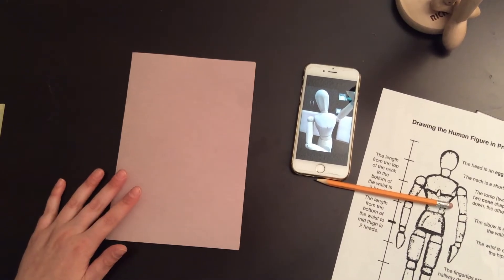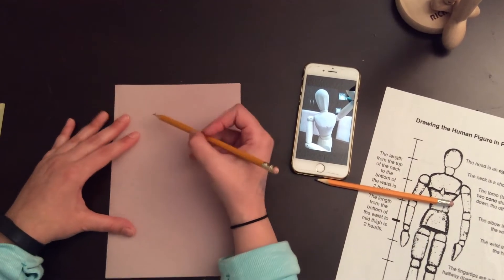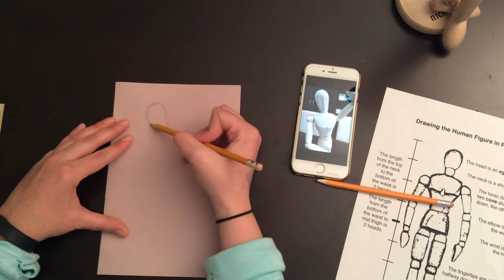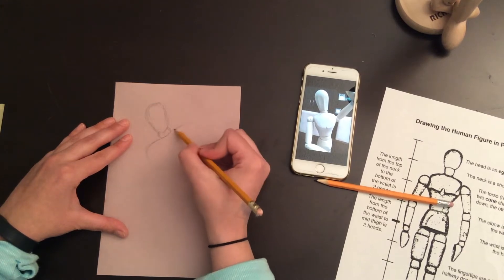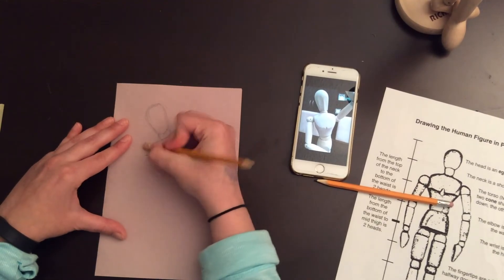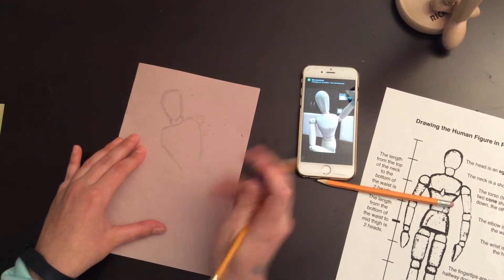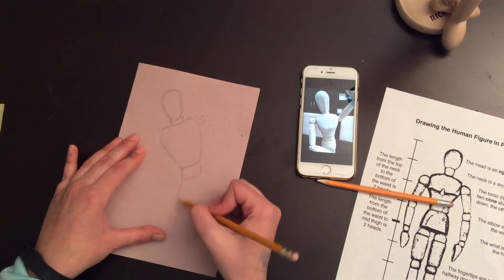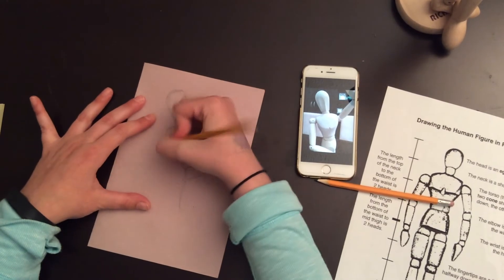Human Figure Step 6